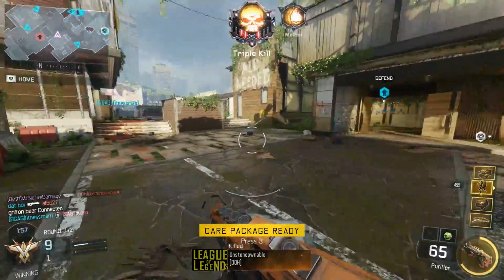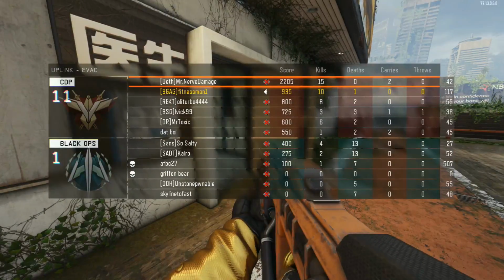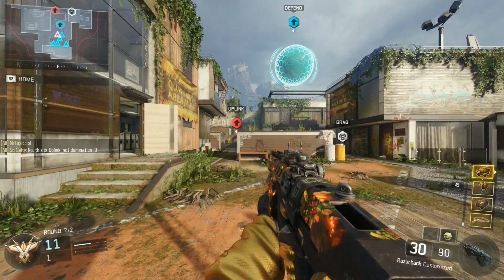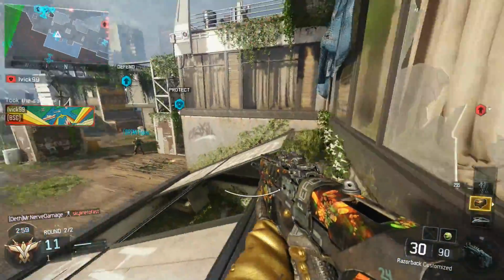Black Ops 3 Commentary: Another Nuke Fail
I tried... I died...